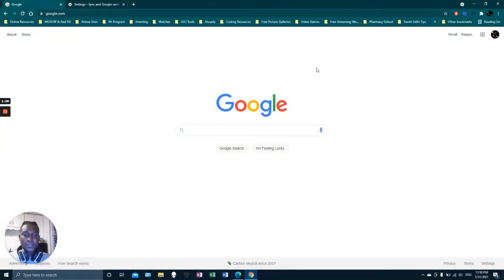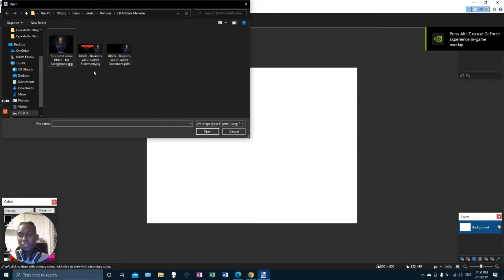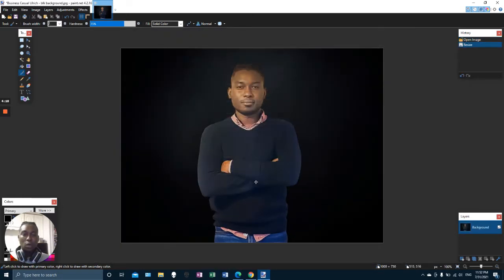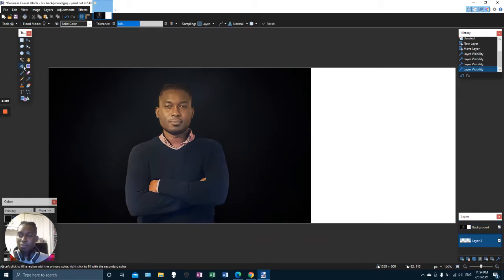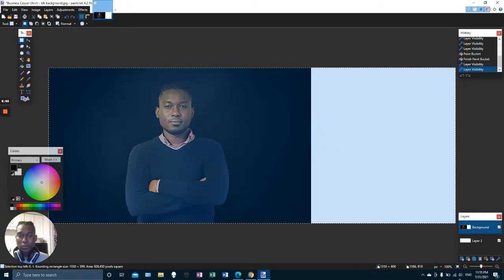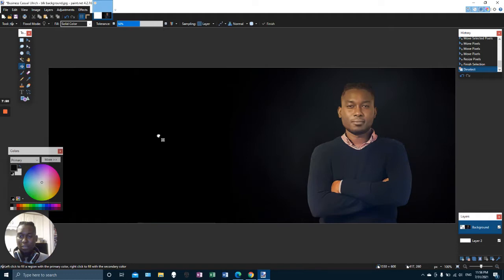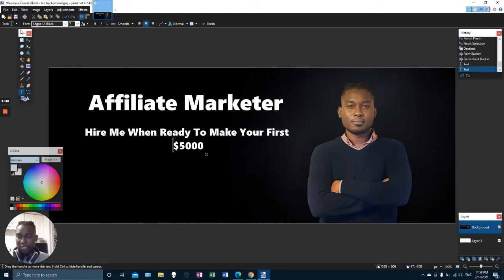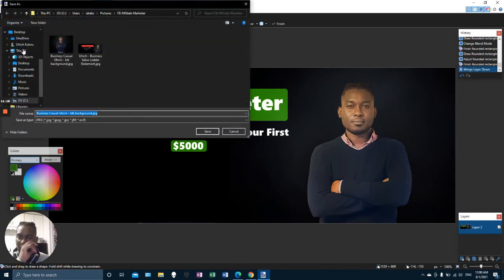How To Turn Your Facebook Profile Into A Sales Funnel Using Paint dot Net (exact steps)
This is a tutorial on how to create a sales funnel for free using your Facebook. The tool you're going to be using is paint.net. It is completely free.
I show you the exact steps, size, measurements, and tools on paint.net.